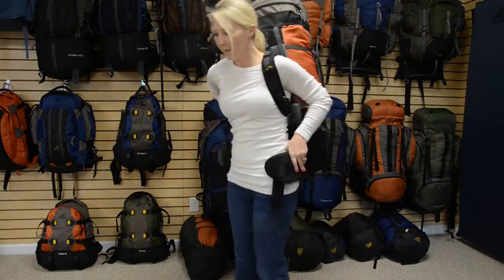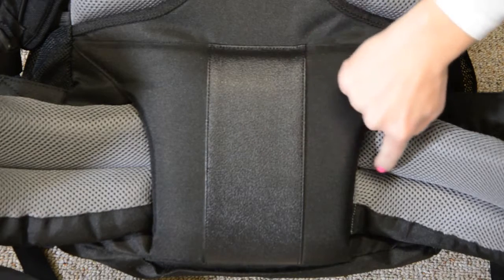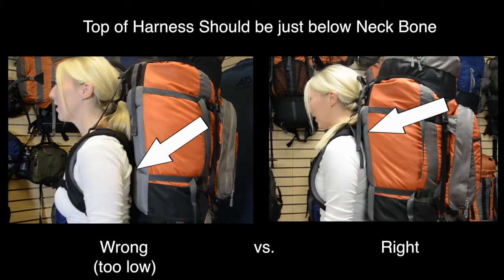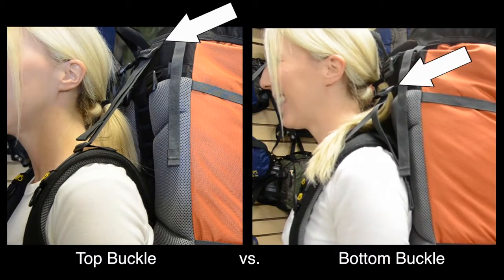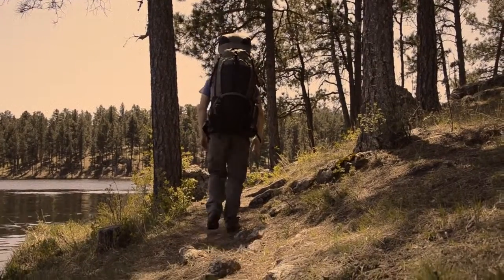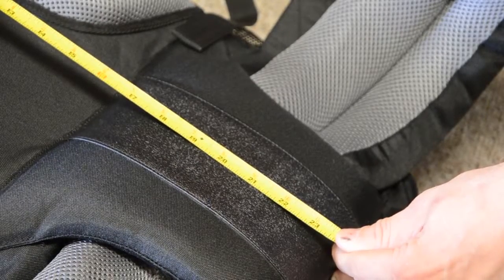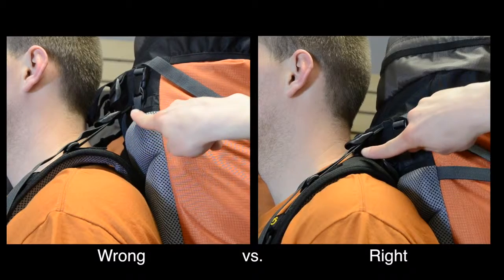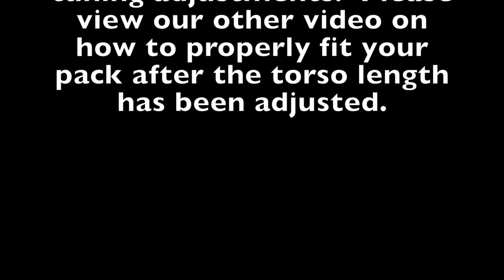How to Determine Your Torso Length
Determining your torso length is important for a comfortable fit while maximizing the use of the pack.  This video applies to adjusting any pack